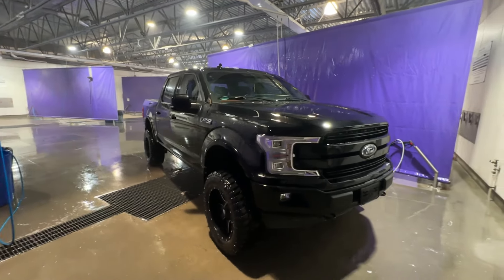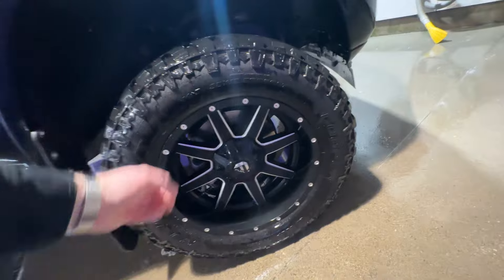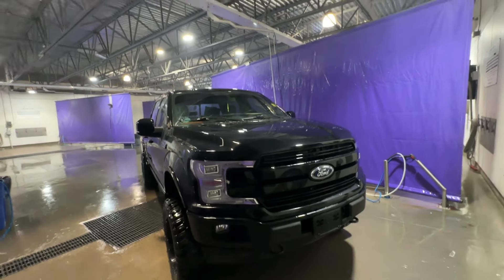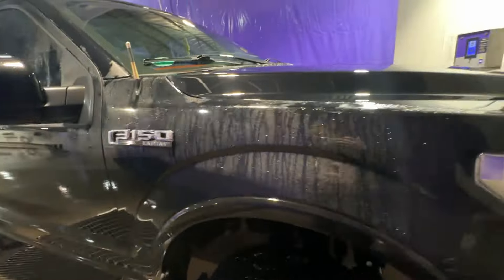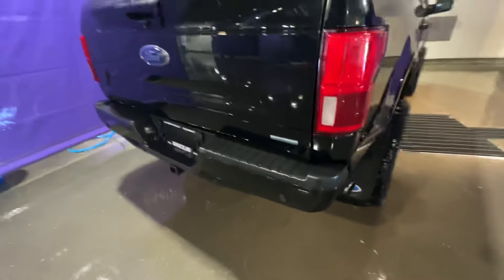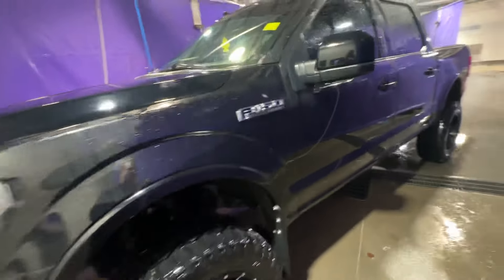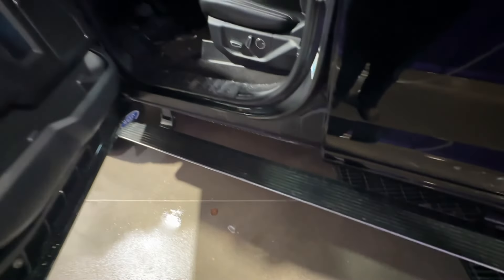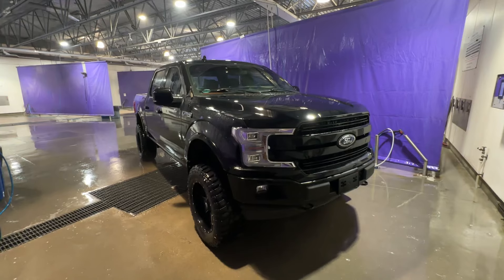LIFTED 2018 F-150 LARIAT ON FUEL RIMS